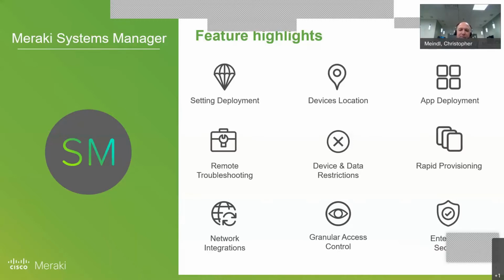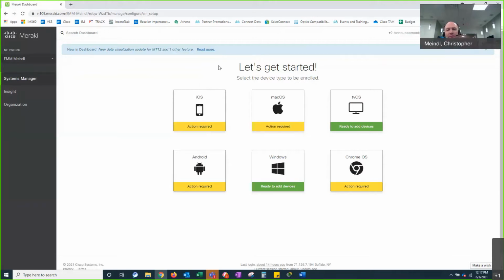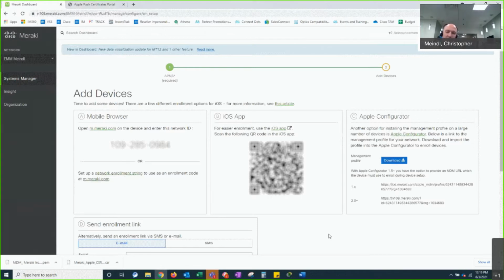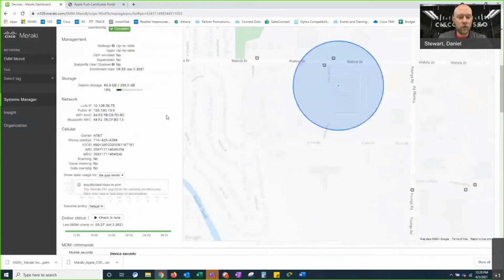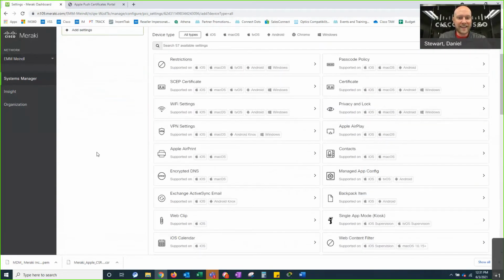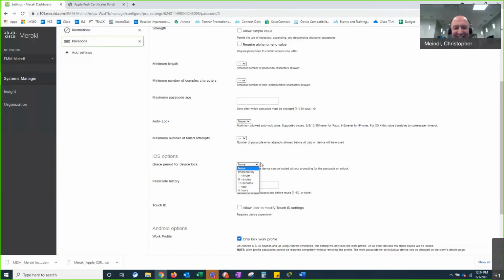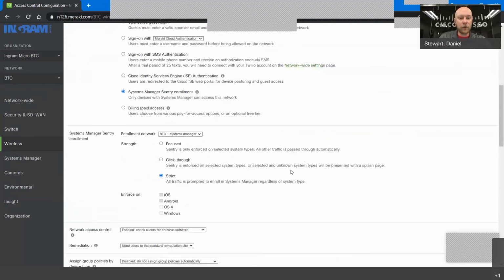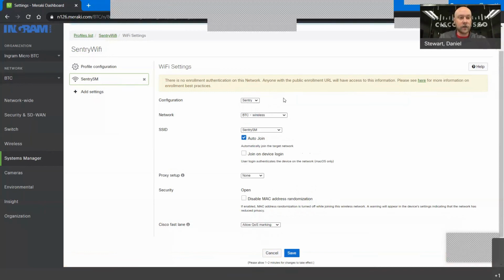Ep. 9 Manage your Systems with Meraki Systems Manager | Meraki Monday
Join us for this brand new episode as Dan Stewart and Chris Meindl break down Meraki Systems Manager.